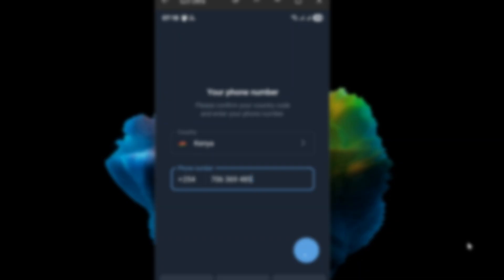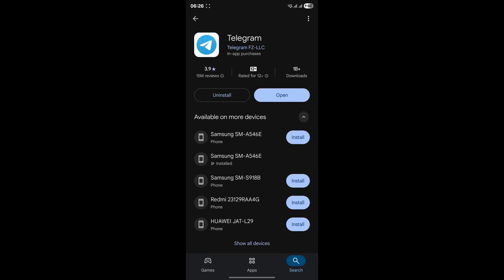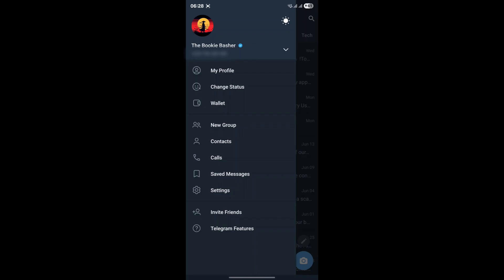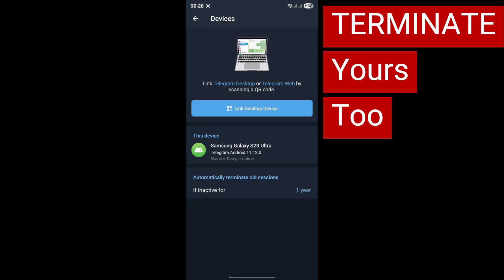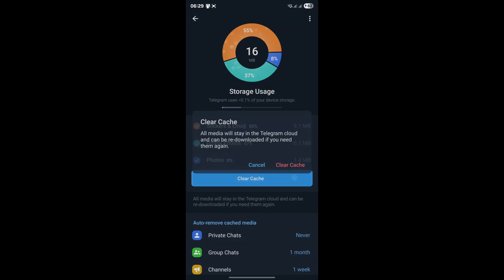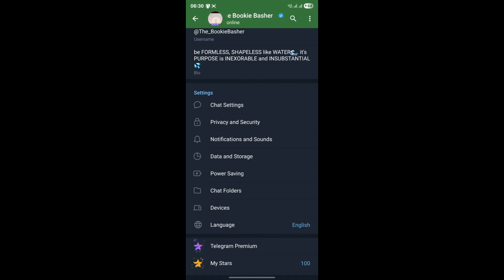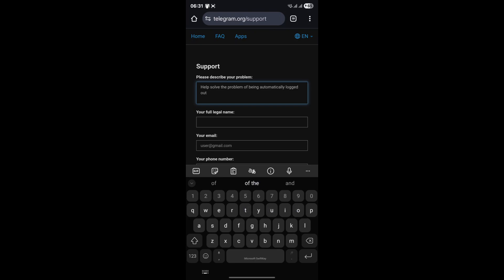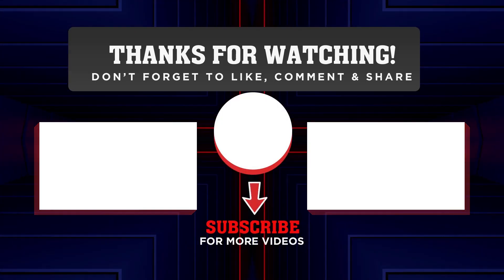Stop Telegram Logging You Out!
Frustrated with Telegram constantly logging you out? This video reveals the ultimate solutions to fix Telegram's automatic logout issue for good! Learn how to troubleshoot common problems, clear data, manage sessions, and even contact support if needed. Say goodbye to re-logging in!

💬 For updates, group support, or direct tech talk, join our Telegram channel